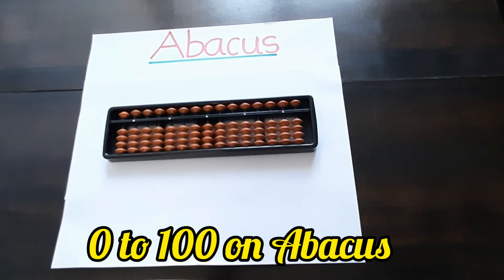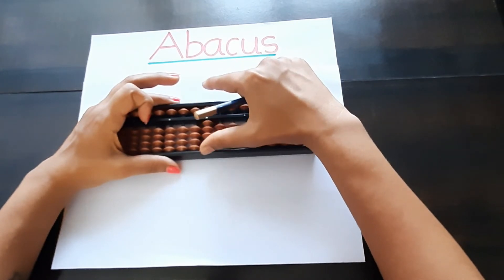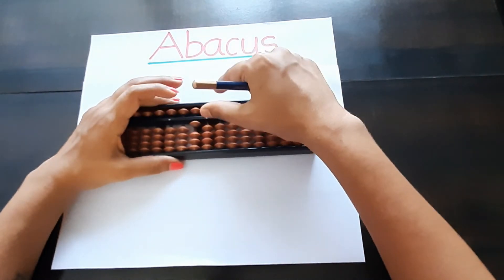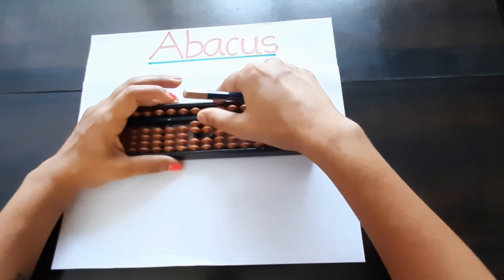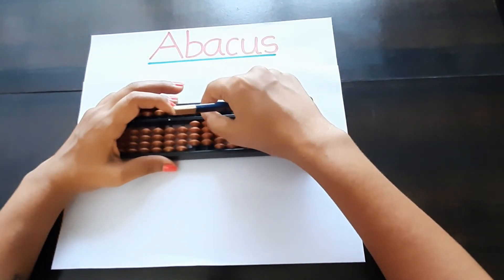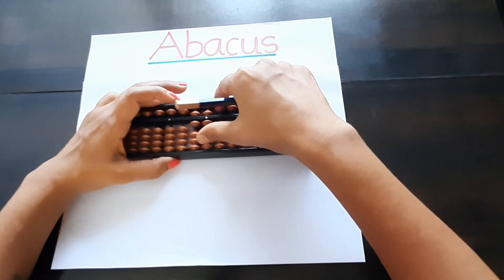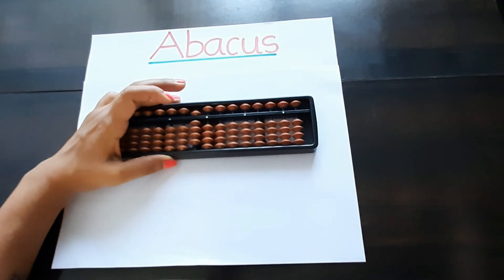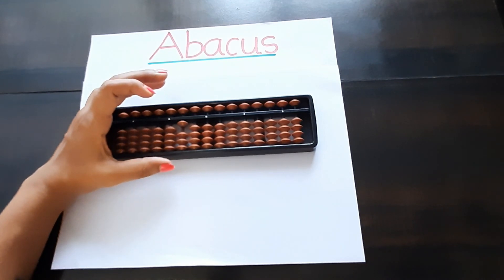0 to 100 numbers on Abacus.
This video will make clear the number on Abacus from 0 to 100.